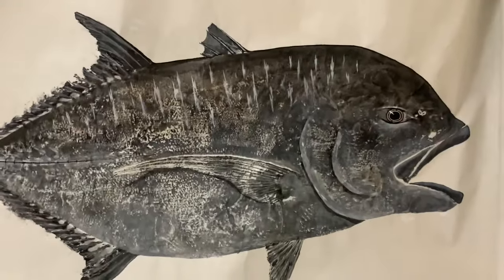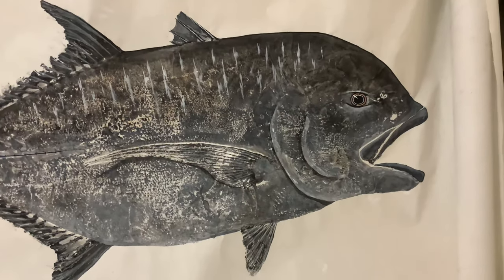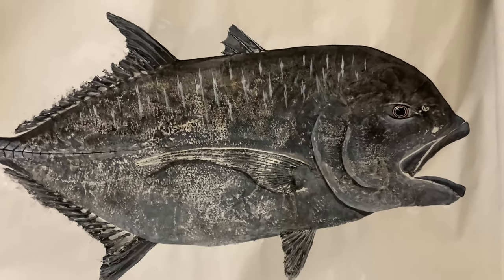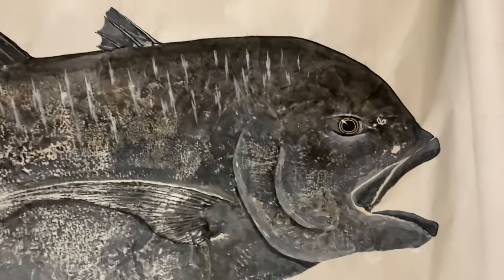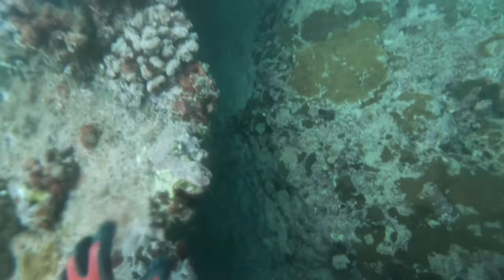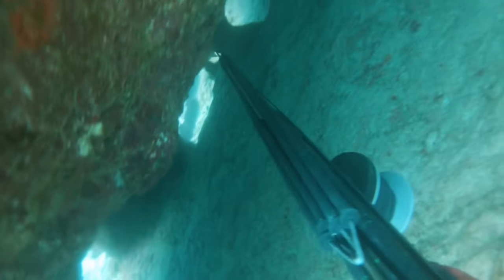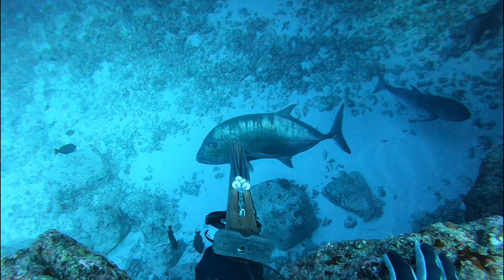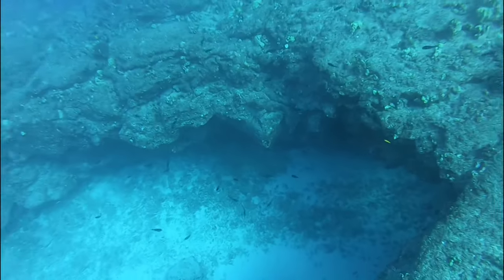Hawaii Spearfishing | How to Shoot Bigger Fish In Caves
Howzit going everybody! In this video I go over certain things to look for when trying to find ulua caves and omilu holes, as well as some things I do to increase my chances of success. Enjoy!

Gear:
Speargun- 90cm Aimrite Cotton Candy, Riffe Euro 110cm
3-prong- Evolve 8 ft, 3 piece breakdown Carbon Transformer